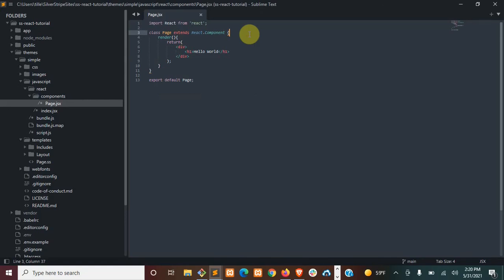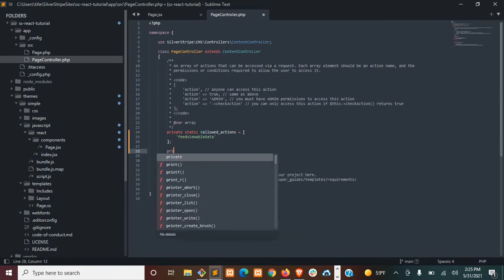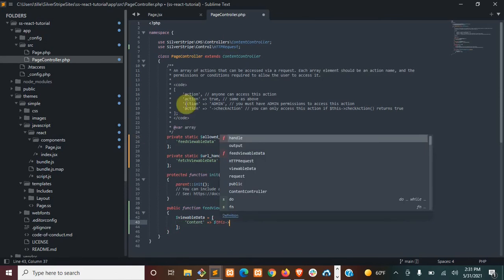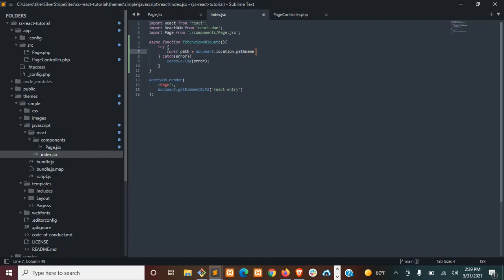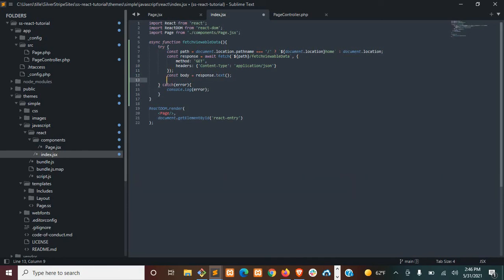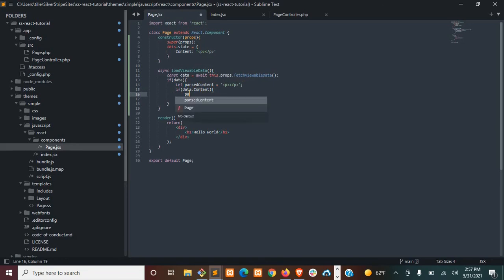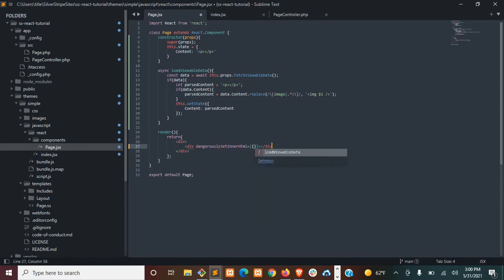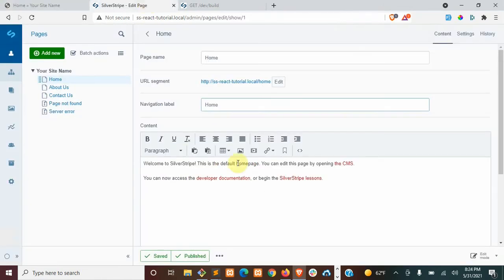SilverStripe Viewable Data - SilverStripe with React Episode 3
This video goes over how to render SilverStripe viewable data to the frontend with React. We create a controller action and a fetch request to communicate data from SilverStripe to React.